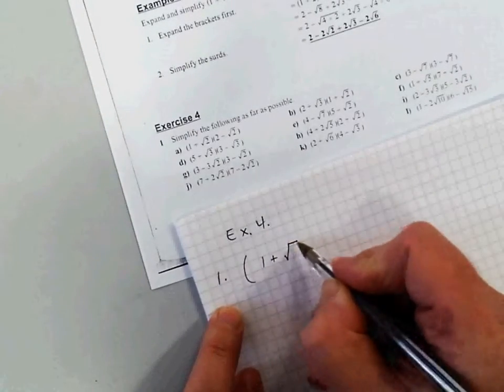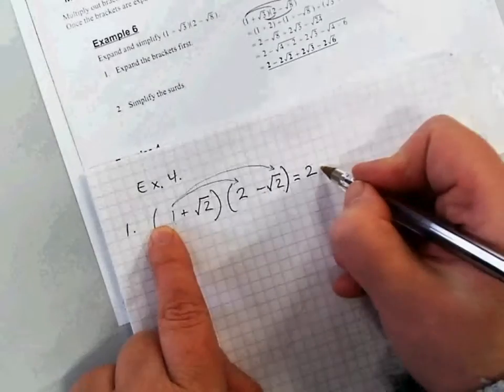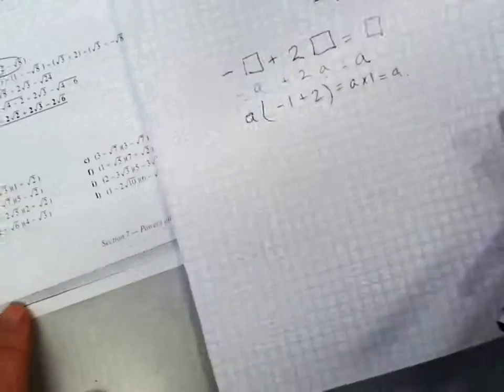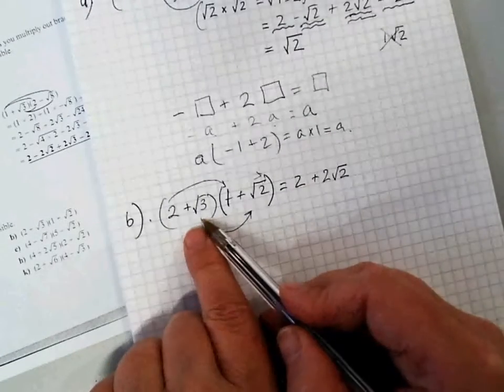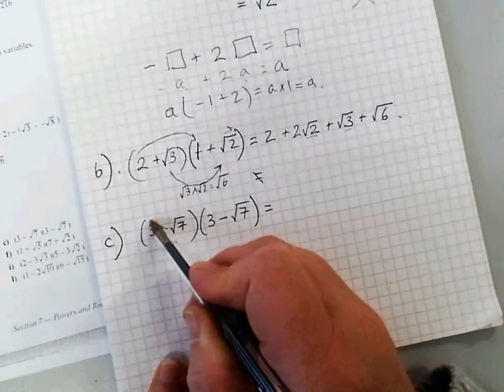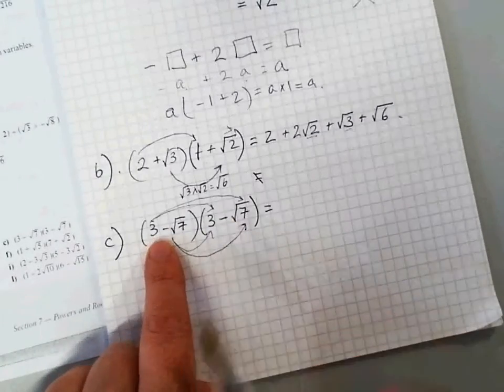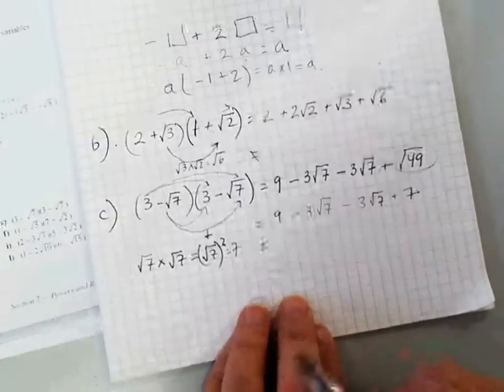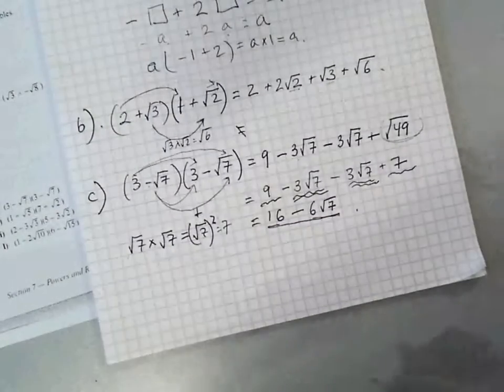Multiplying brackets with surds 3